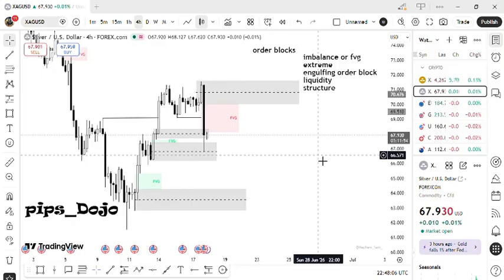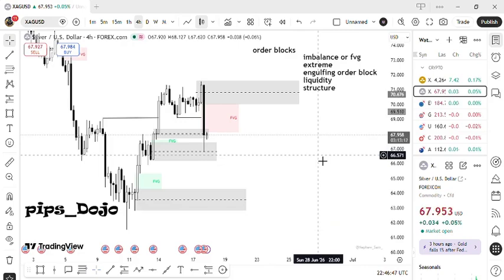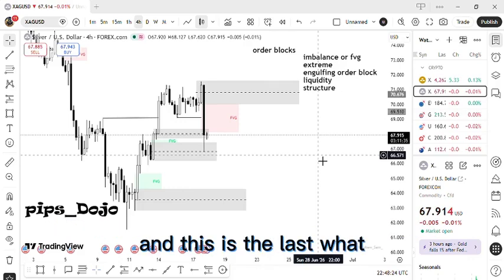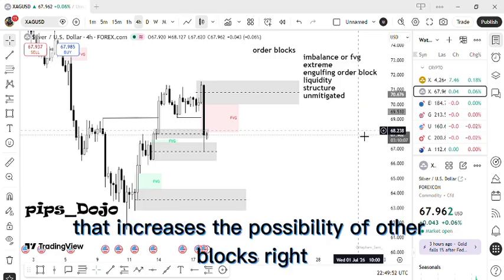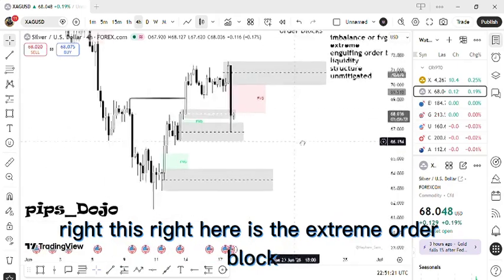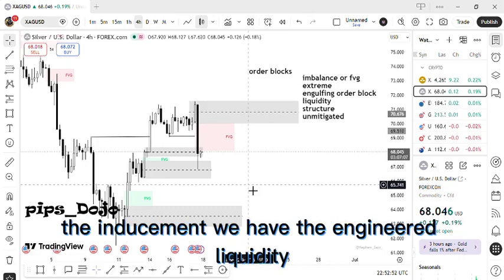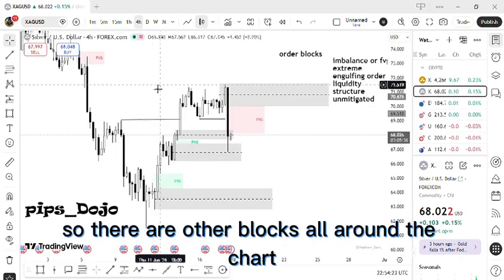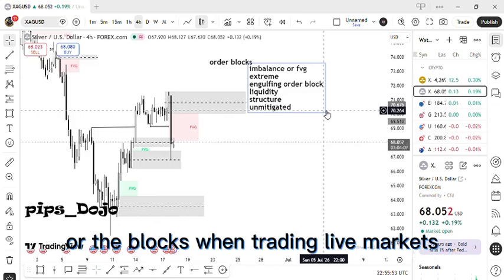How to pick the right Order Blocks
Most traders keep losing using order blocks and wondering why, you could be picking the wrong ones. This is how you pick the right Order Blocks.